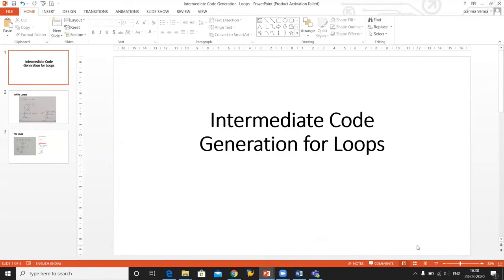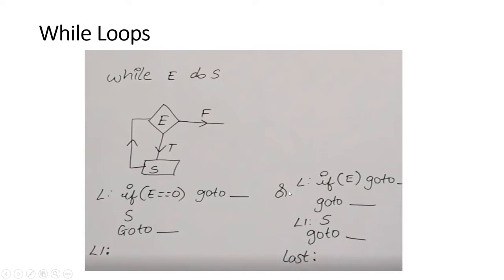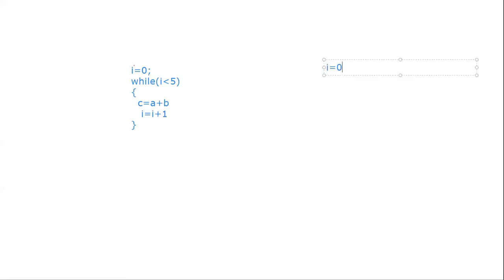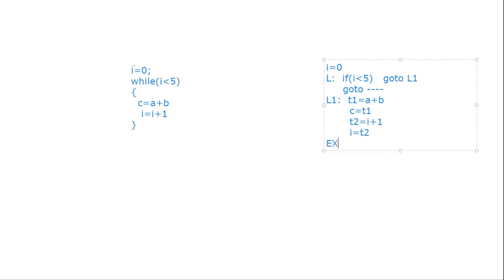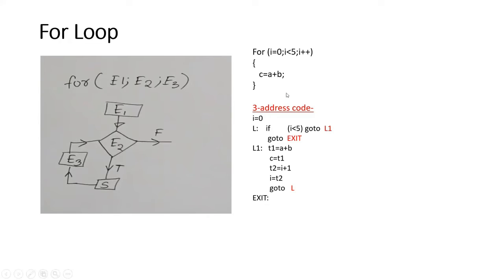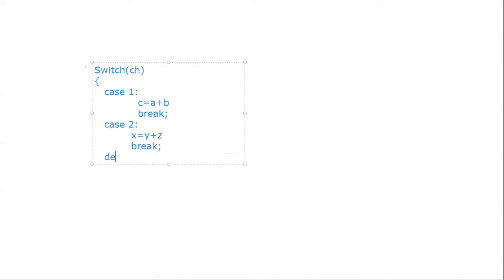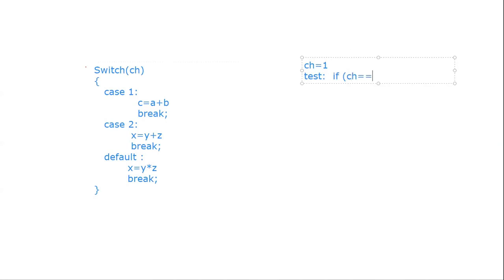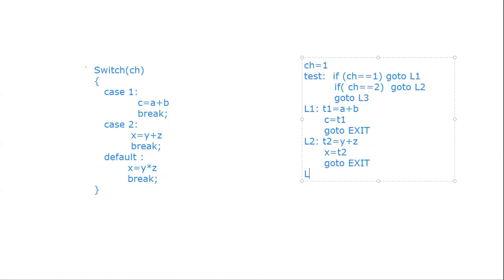Compiler Design L25-Intermediate Code Generation-3 | Three address code of loops